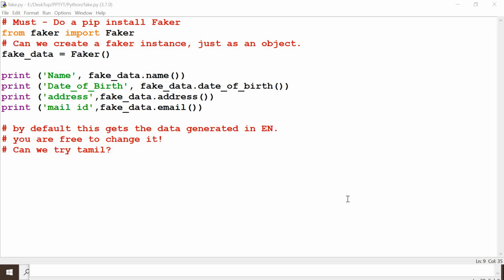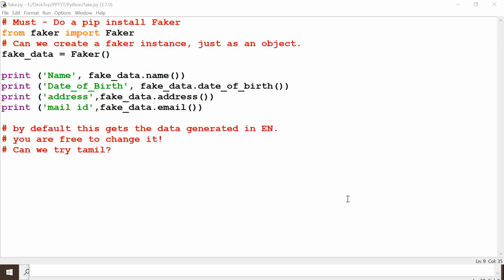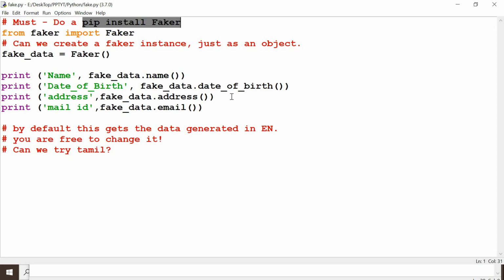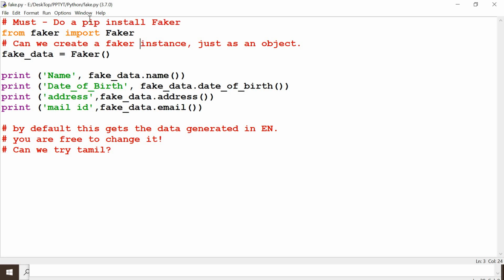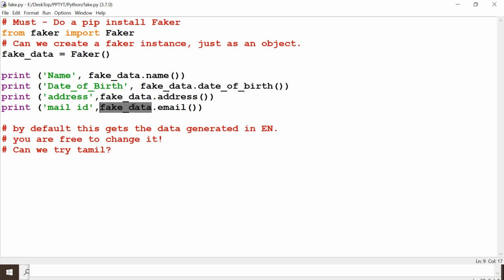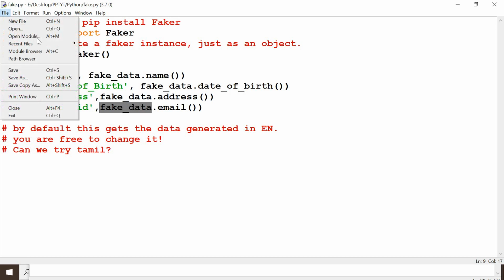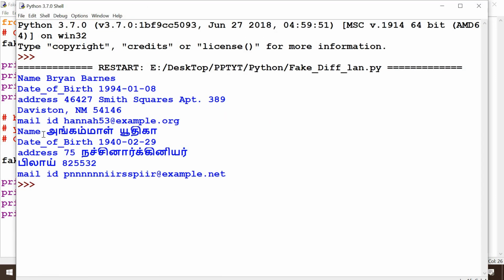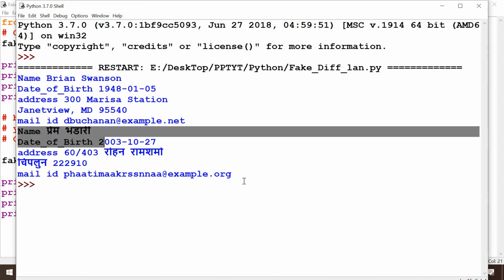Dummy Data Generation with Faker in Python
Hello Friends, it is easy to generate the Fake Data with Python!! Faker helps you!